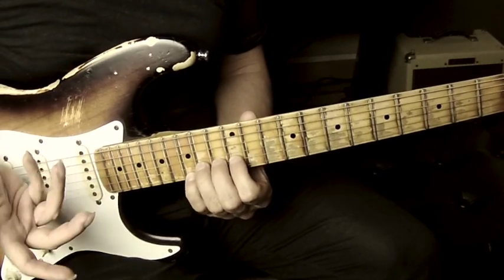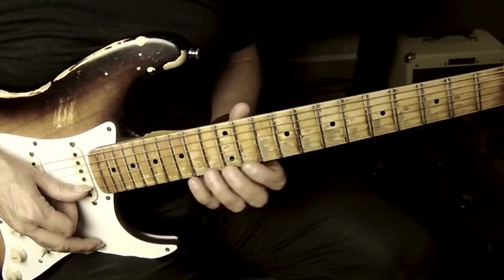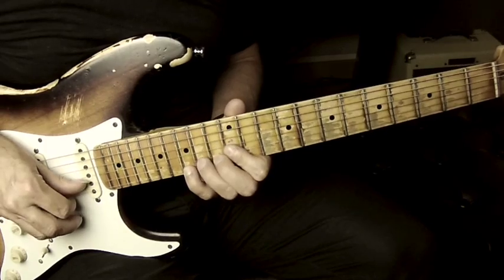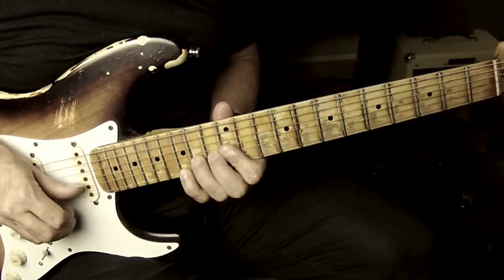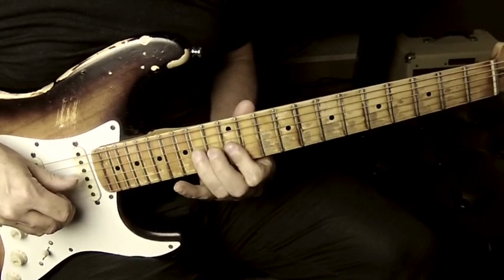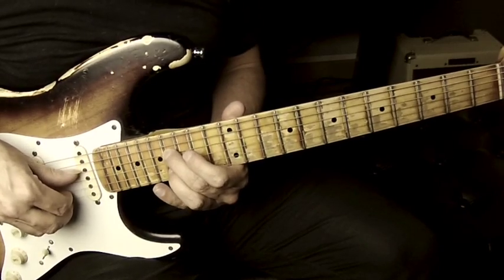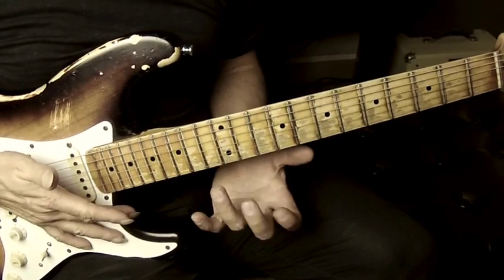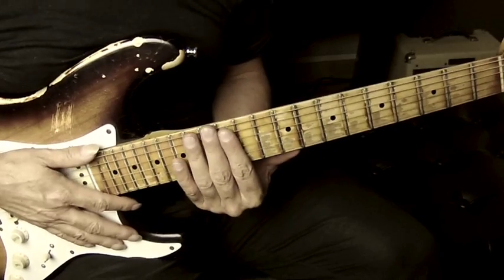25 Blues Turnarounds - #19 - Guitar Lesson - Robbie Calvo